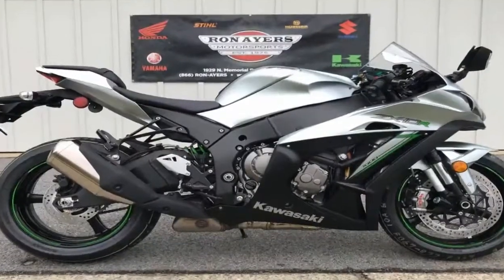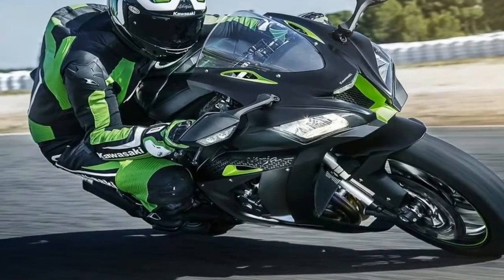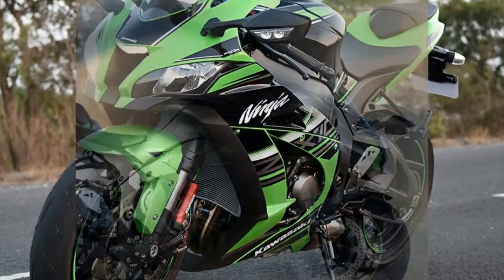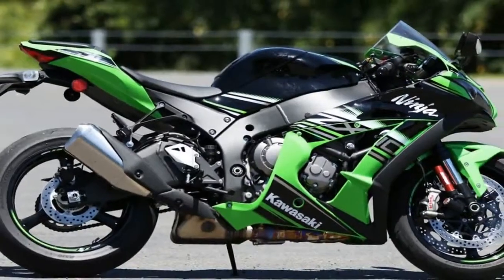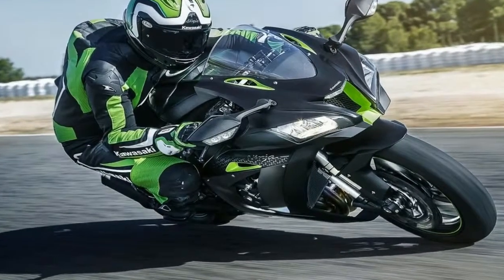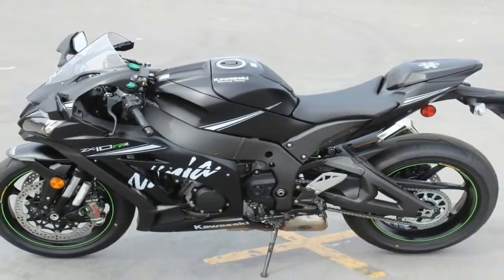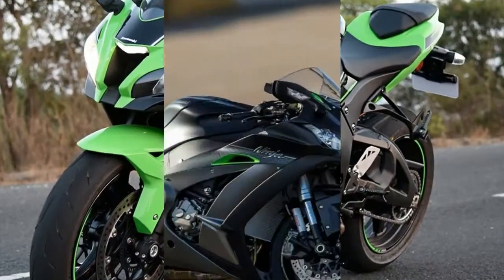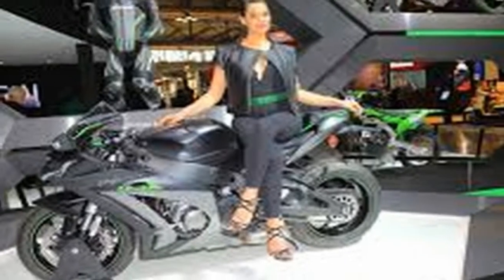Otto Bike l Kawasaki Ninja ZX 10RR l 2018 Montreal Motorcycle Show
Otto Bike l Kawasaki Ninja ZX 10RR l 2018 Montreal Motorcycle Show-The first question I asked was ‘’where is the green bike’’. There isn’t one- it only comes in black with graphite. The new bike has the standard engine, but also an auto blip down shift and the lightweight Marchesini wheels from the homologation RR version. The biggest news is the Showa Semi-Active suspension. This suspension isn’t allowed in racing (to keep costs down) so not even the RR has it.

██████ GET DAILY UPDATES! NOW! ██████